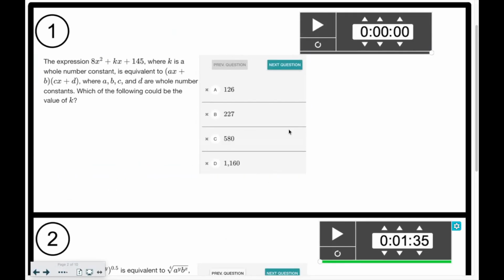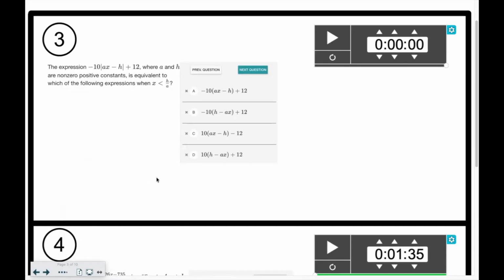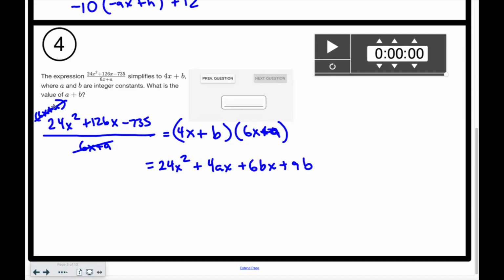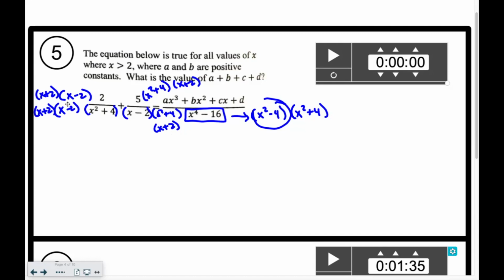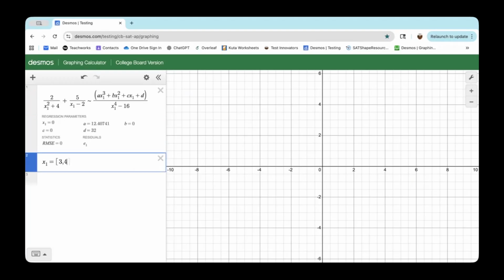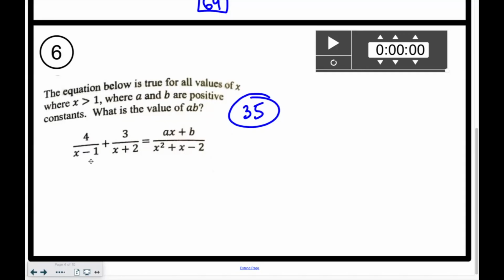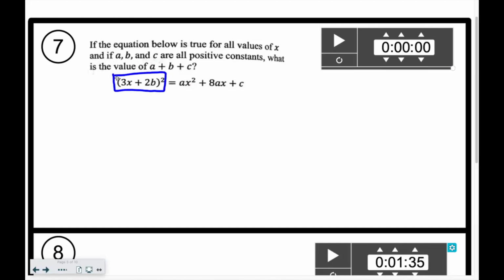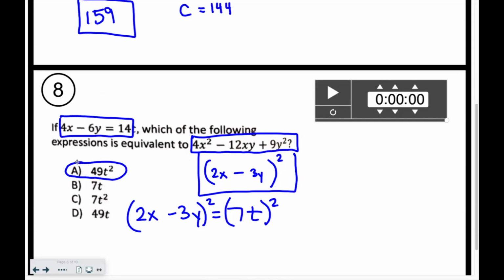Challenging SAT® Math Problems Solved: Equivalent Expressions & Desmos Regressions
Preparing for the SAT® Math exam is hard... Your Friendly Math Tutor wants to help make it a little easier! Join us for this recorded SAT® Math Office Hour, where we tackle challenging, student-submitted problems from the Digital SAT®. This session focuses on equivalent expressions, advanced algebraic reasoning, and using Desmos regressions to model data efficiently.

We work through tough problems step by step, showing how to simplify expressions correctly, recognize algebraic equivalence, and decide when Desmos regression tools can save time—or when they’re not the best choice. Along the way, we share SAT®-specific strategies, common pitfalls to avoid, and time-saving approaches that help under pressure.

Whether you’re aiming to push your score higher or want clearer explanations for difficult algebra and data questions, this office hour provides real practice and practical strategies you can apply on test day.

🧠 What You’ll Learn:

How to identify and simplify equivalent expressions

Common traps with algebraic manipulation on the SAT®

When and how to use Desmos regressions effectively

Interpreting regression models and data relationships

Choosing efficient strategies for challenging SAT® math problems

Pacing and decision-making for harder questions